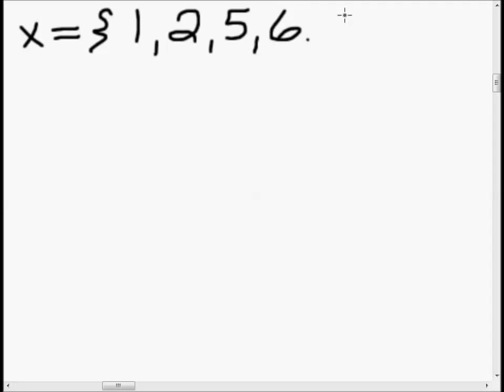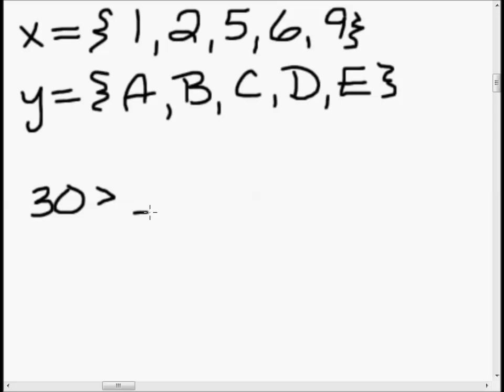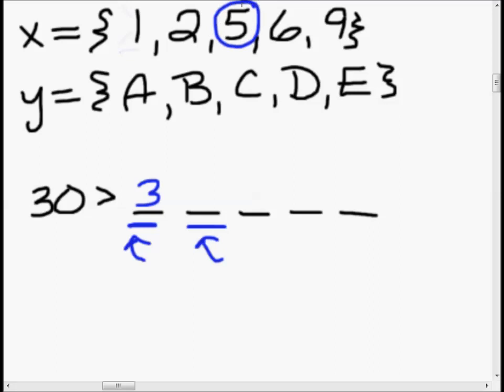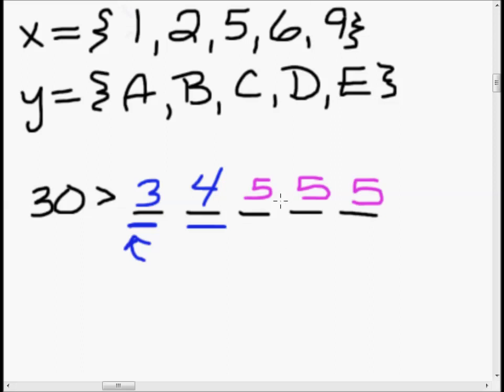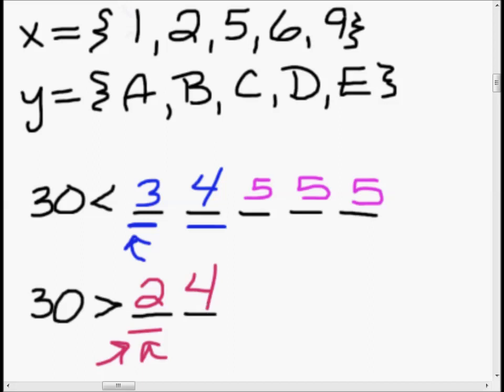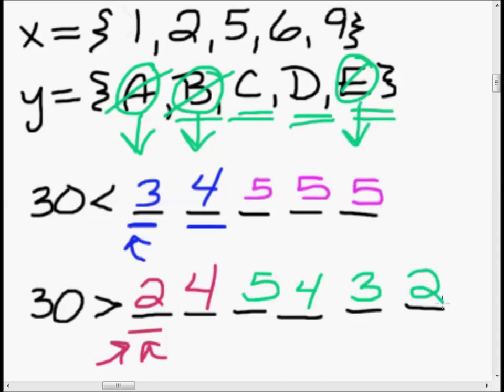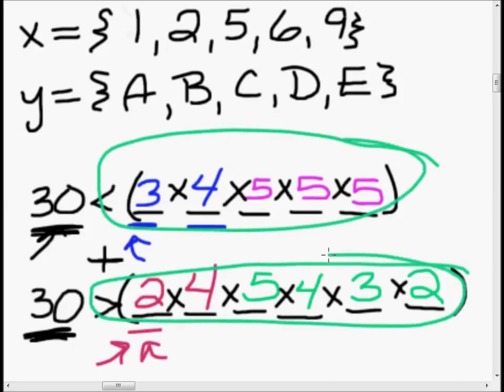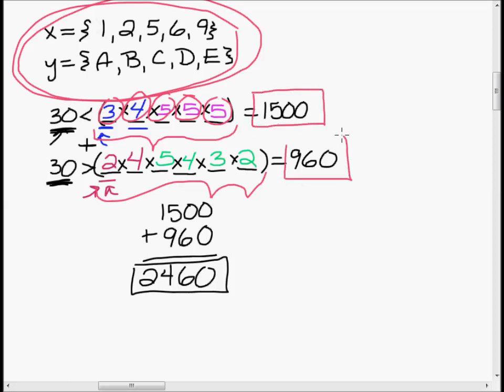Finite Mathematics - Sets of Outcomes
In this problem we look at ways to solve problems about how many different 'things' are possible.

This video follows problem 21 from Section 1.4 in the book "Finite Mathematics" by Daniel P. Maki and Maynard Thompson. This is a recommended homework exercise for Finite Mathematics as taught at Indiana University. This video would roughly correspond to what is taught in the second week of M118